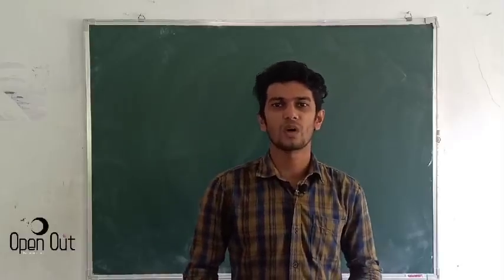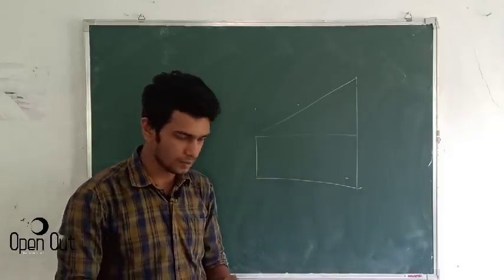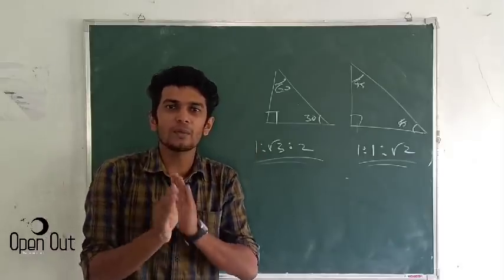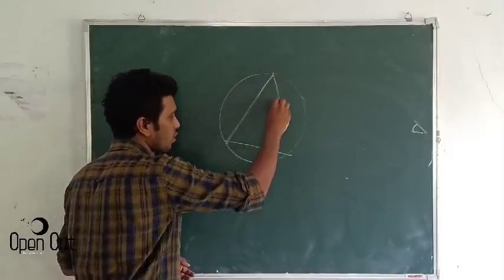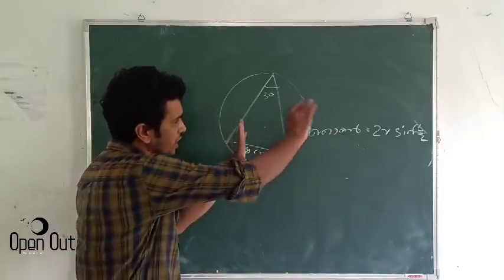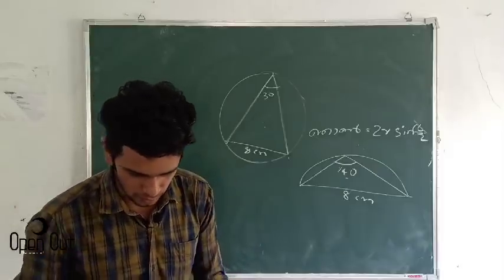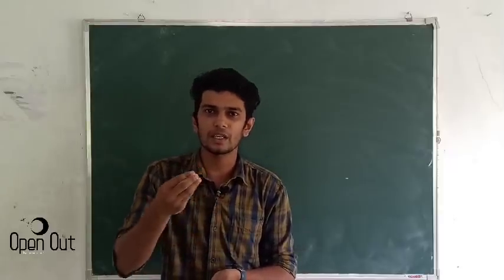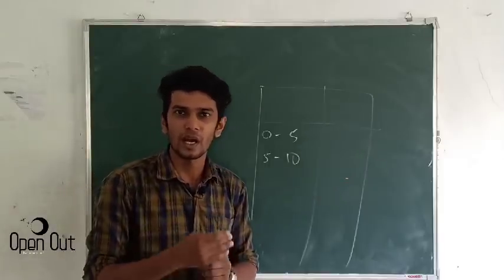SSLC Maths Revision - വരാൻ സാധ്യതയുള്ള ചോദ്യങ്ങൾ - ത്രികോണമിതി (Trigonometry), Statitics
sslc maths,  trigonometry, statistics,  maths revision, sslc revision,   openout,  openout maths